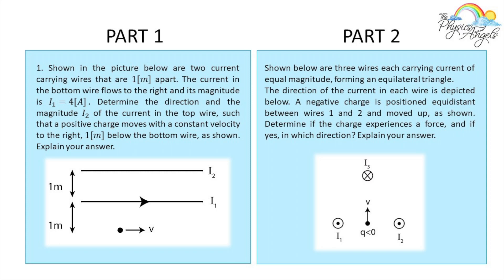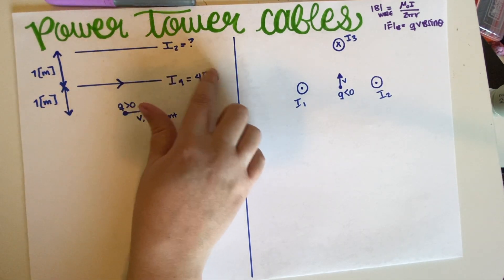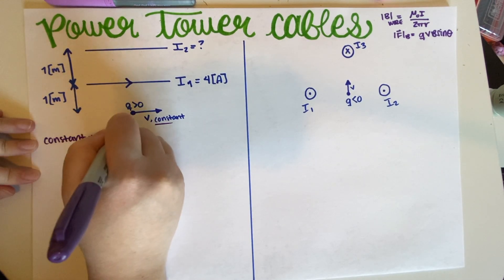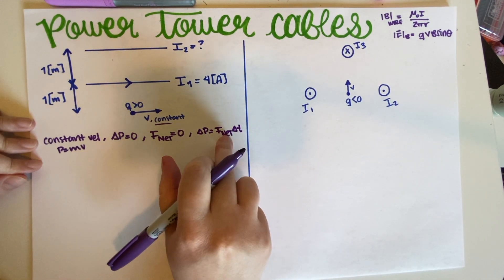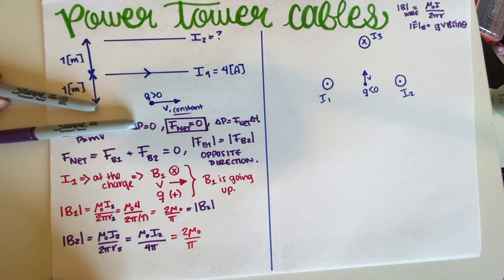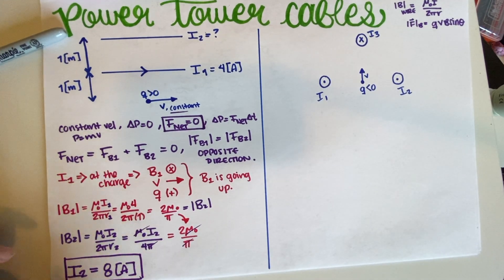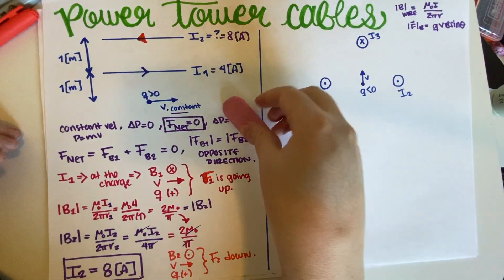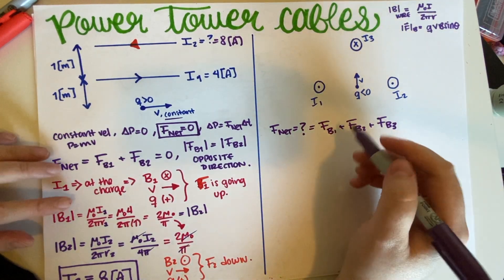PHY7C - Magnetic Fields and Forces Practice Problem - The Power Tower Cables